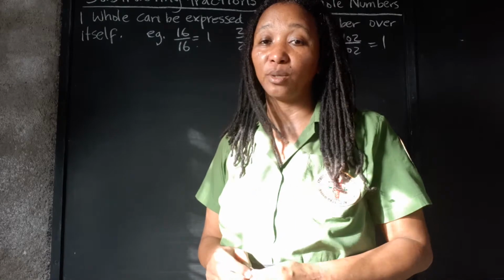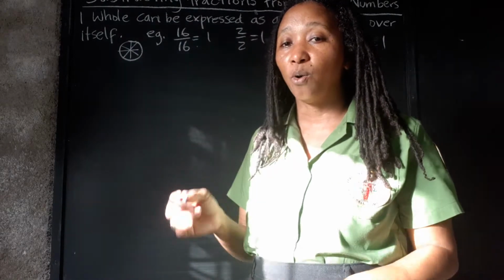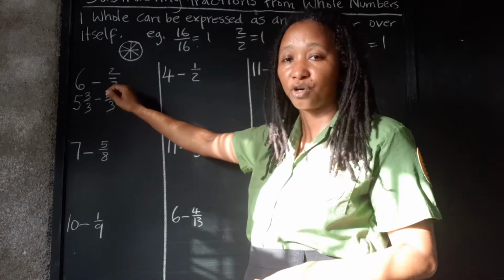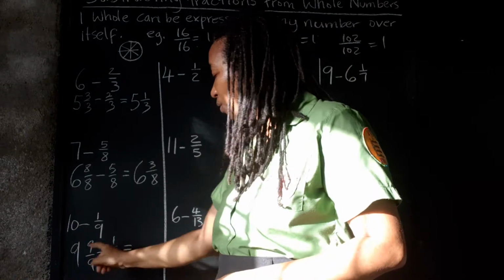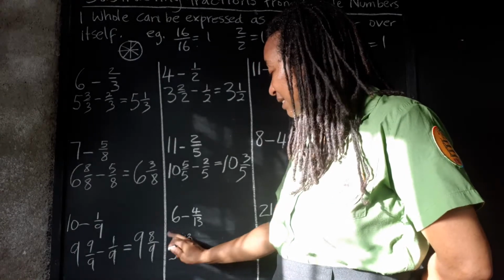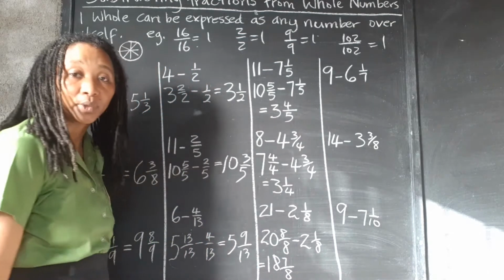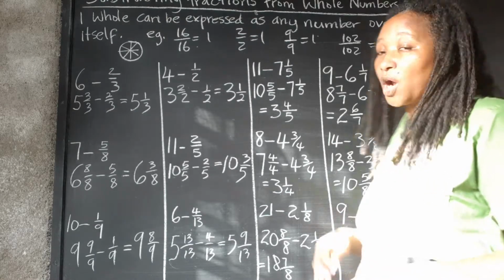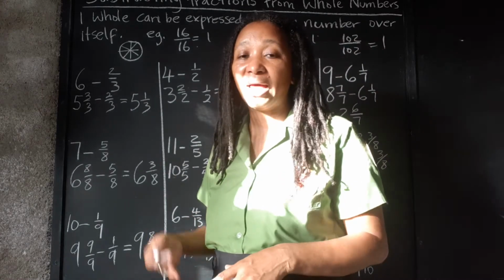PEP Maths Fractions: How to Subtract Fractions From Whole Numbers. Grade 4 Mathematics. Primary Exit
This video provides a clear and detailed explanation of the PEP Maths topic of how to subtract fractions from whole numbers, with the aim of helping Jamaican students sitting the Primary Exit Profile PEP Exams to master the topic and achieve full proficiency in the Ability Test, Performance Task and Curriculum Based Test. This Math tutorial explains how to subtract fractions from whole numbers.

You are welcome to interact with Kamau on social media at:

Facebook: Kamau A N Mahakoe; also Kamau Mahakoe

Kamau's Facebook Pages:

Kamau Mahakoe
Get "The Student's Master Plan" here:

Get the "I Understand Graphs" workbook series here:

Get "The Garveyite Workbook" series here:

Find Kamau's books on Amazon.com here:

· Spotty Dopey

· Landed Gentry

·And others